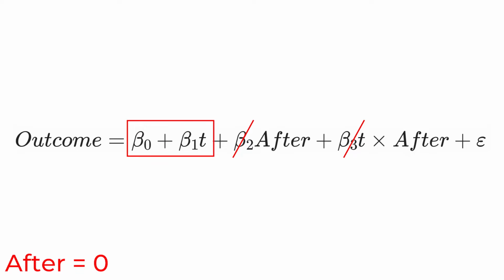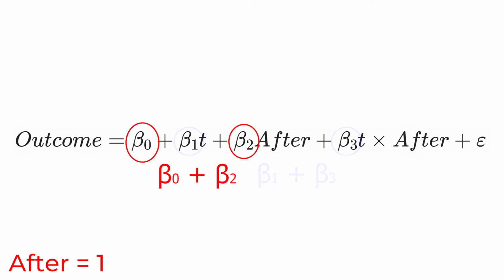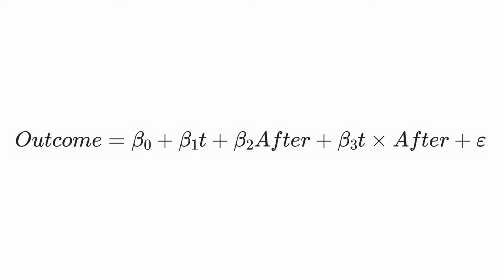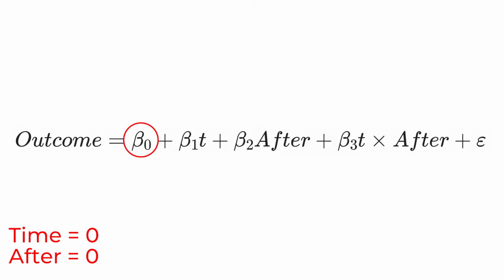Interrupted Time Series (The Effect, No Background Music, Ep 49)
One way to implement an event study is as an interrupted time series. In its simplest form, this just means fitting a linear time trend to either side of the event and seeing what changes at the time the event goes into effect!